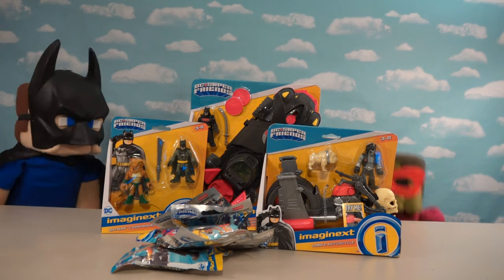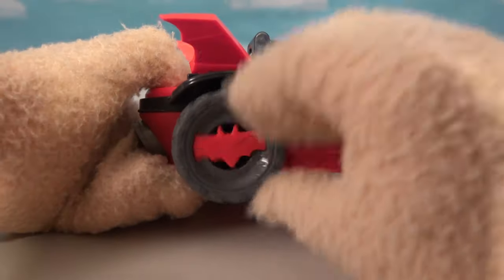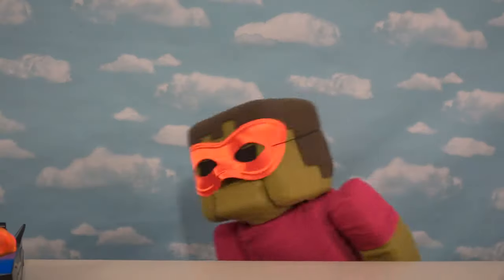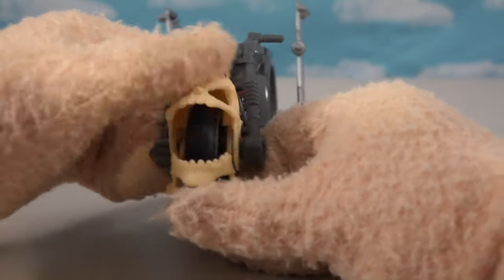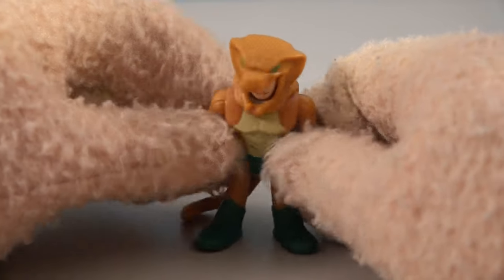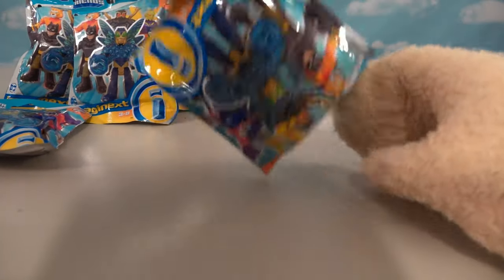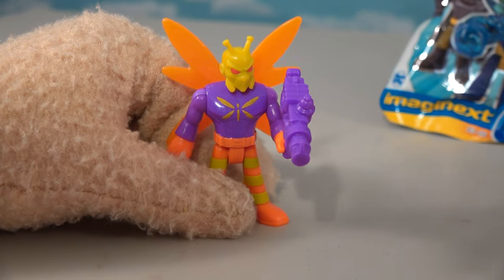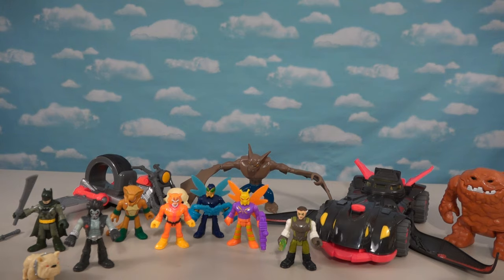BATMAN STREET FIGHT!! Imaginext Batmobile Movie Toys - Lobo Motorycycle & Blind Bags Unboxing!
Batman Imaginext Batmobile Movie Toys - Lobo Motorycycle & Blind Bags Unboxing!